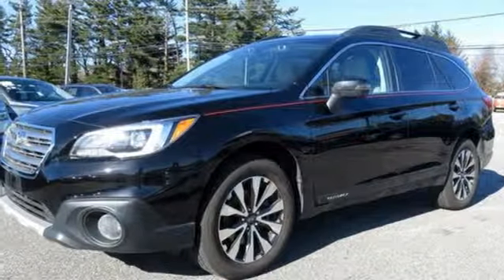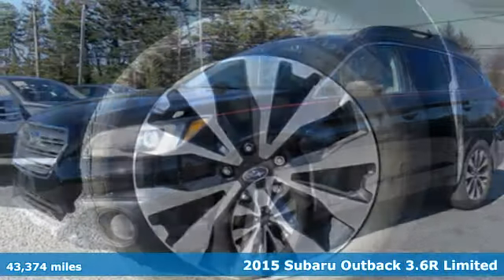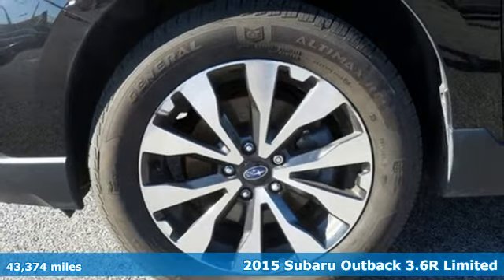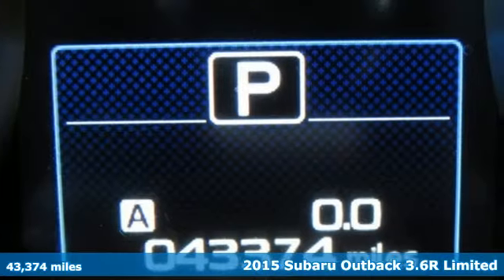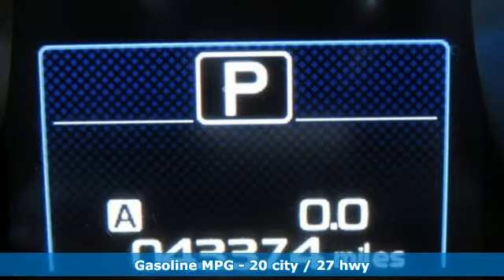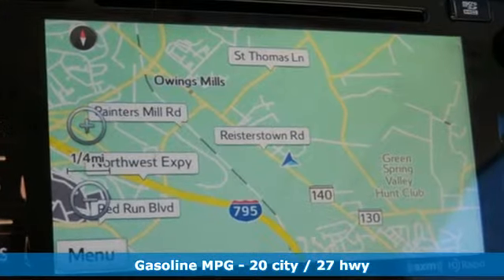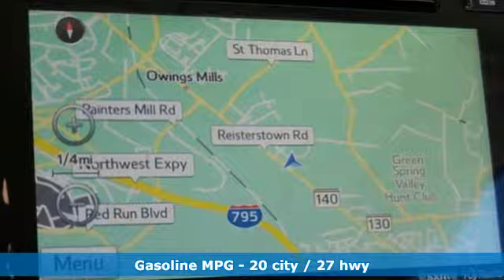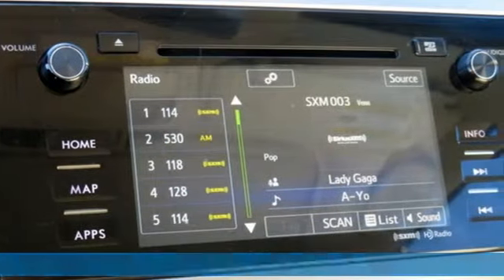2015 Subaru Outback Owings Mills MD Baltimore, MD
Year: 2015
Make: Subaru
Model: Outback
Trim: 3.6R
Engine: 3.6L Boxer H6 DOHC 24V
Transmission: CVT Lineartronic
Color: Black
Interior: Warm Ivory
Mileage: 43374
Stock #: DU348834
VIN: 4S4BSENC3F3348834
**BALANCE OF A 5 YEAR OR 60,000 MILE WARRANTY**EYESIGHT PACKAGE**NAVIGATION**REAR VIEW CAMERA**HEATED LEATHER INTERIOR**POWER MOONROOF**POWER DRIVER SEAT**PREMIUM ALLOY WHEEL PACKAGE**ONE OWNER LOCAL TRADE WITH A CLEAN CARFAX HISTORY**brbrRecent Arrival! 20/27 City/Highway MPGbrbrAwards:br * 2015 KBB.com 10 Best All-Wheel-Drive Vehicles Under $25,000 * 2015 KBB.com 15 Best Family Cars * 2015 KBB.com Brand Image Awards * 2015 KBB.com Best Resale Value Awards * 2015 KBB.com 5-Year Cost to Own AwardsbrReviews:brbr * If you like going off-road to hike, snowshoe, fish, kayak, ski, snowboard, bike, canoe, camp, spelunk, or rock climb, you might already have a Subaru Outback parked in your driveway. The good news is that the Outback SUV is just as good in town as it is on the trail. Source: KBB.combr * Spacious and comfortable interior; efficient engines; excellent visibility; above-average off-road ability; top safety scores. Source: Edmundsbrbrbr*Your additional costs are sales tax, tag and title fees for the state in which the vehicle will be registered, any dealer-installed options (if applicable) and a $299 dealer processing fee (not required by law). Prices are subject to change, and prior sales are excluded from these offers. While every reasonable effort is made to ensure the accuracy of this information, we are not responsible for any errors or omissions contained on these pages. Please verify any information in question with the dealer.

Address:
9808 Reisterstown Road